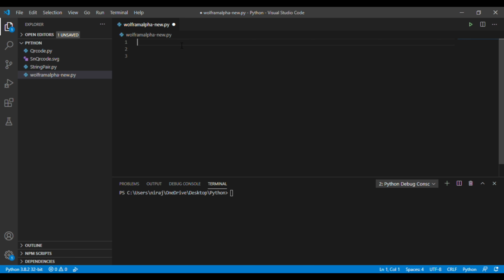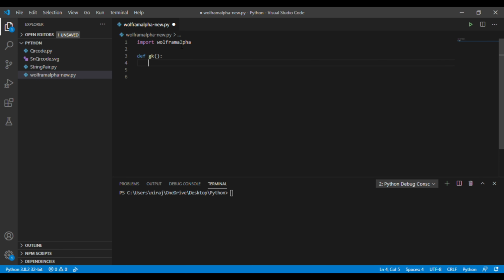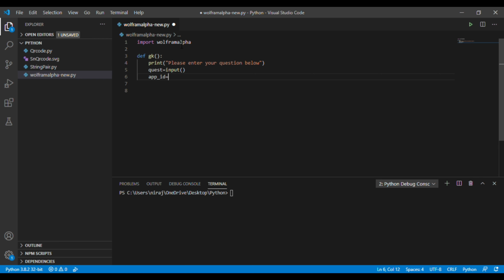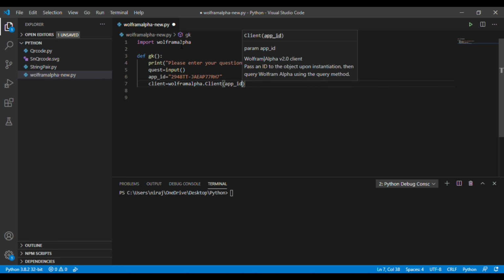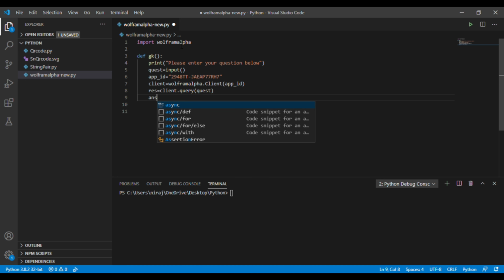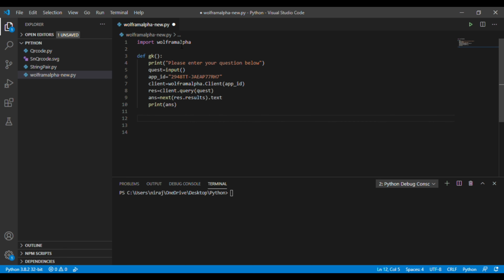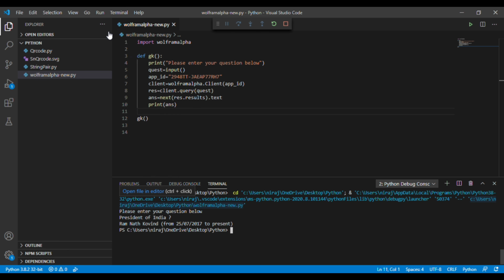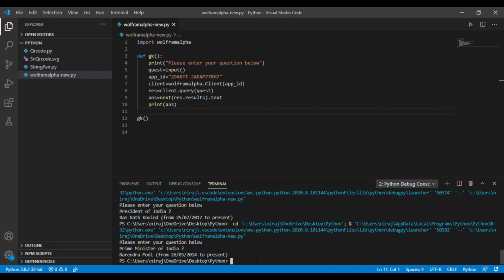How to implement Wolframphalpha Using Python